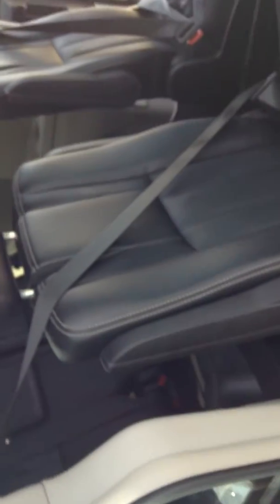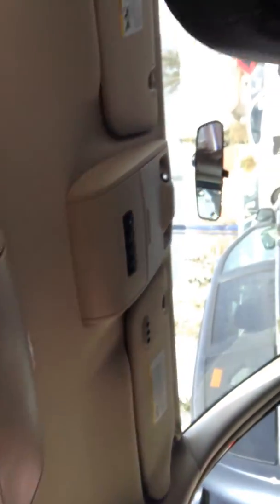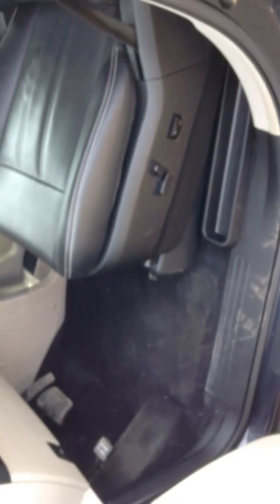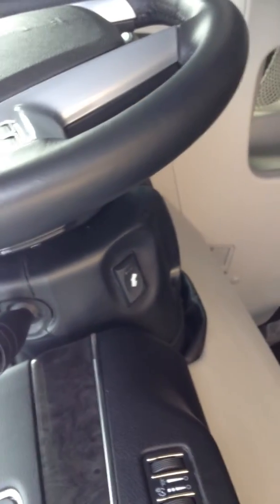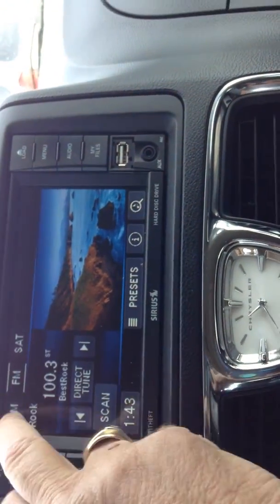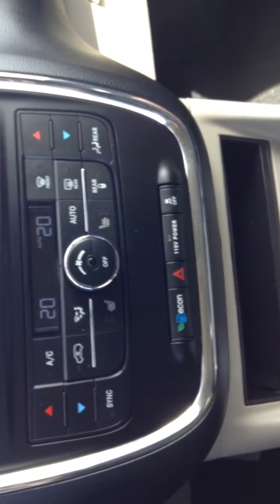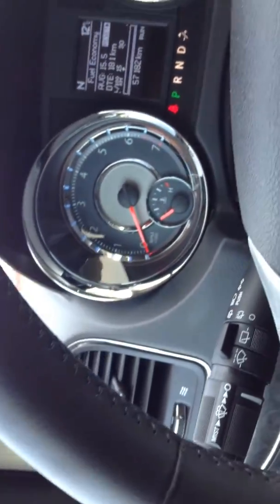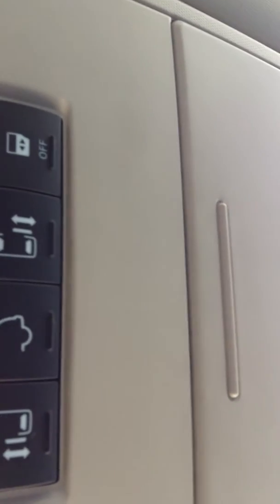2014 Chrysler Town & Country ll Edmonton Dodge Dealer